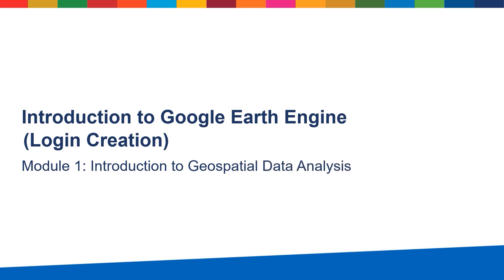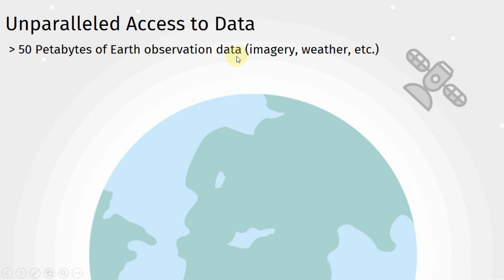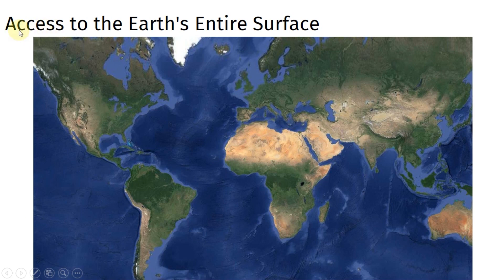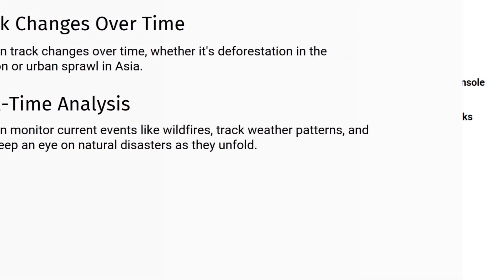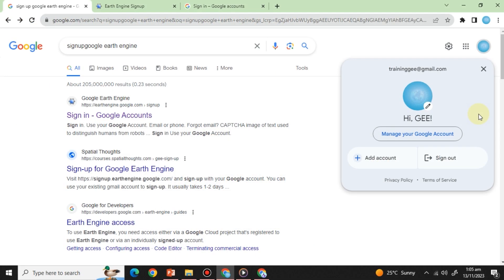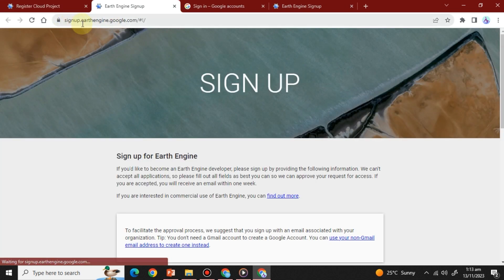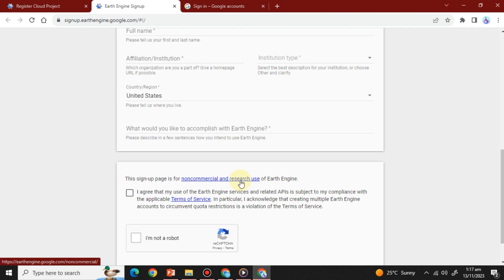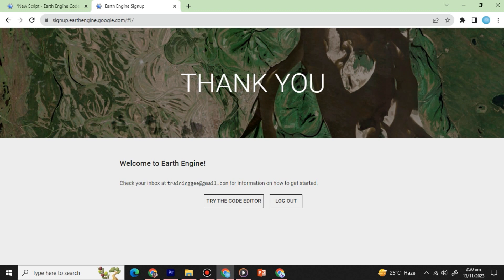SATGPT M1 E2 Introduction to Google Earth Engine and Login Creation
SATGPT Course on WLC